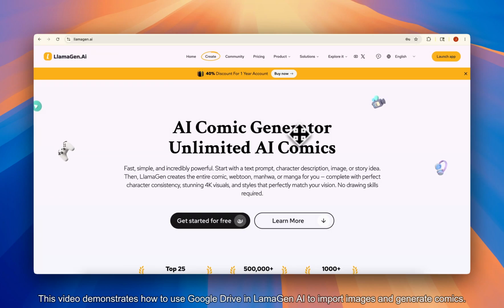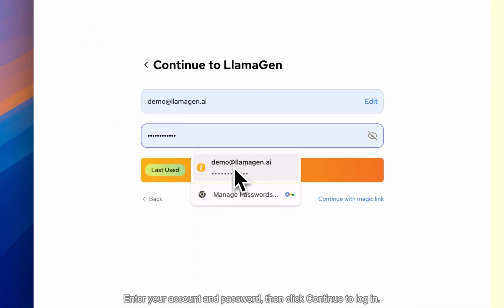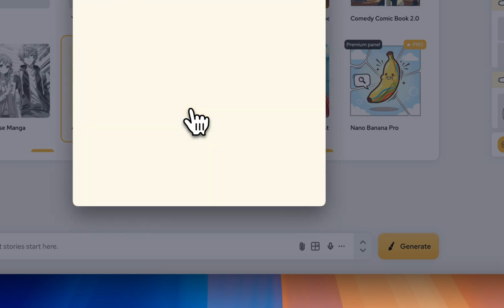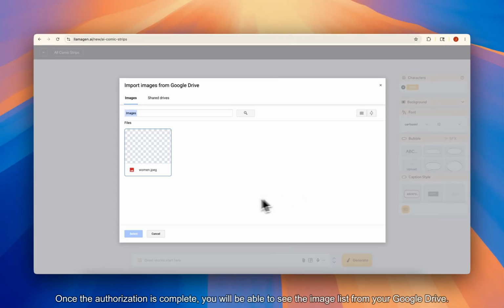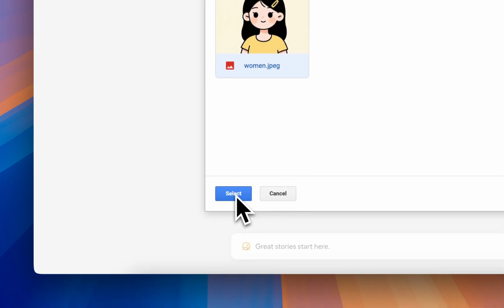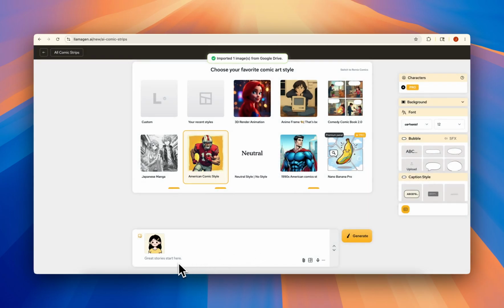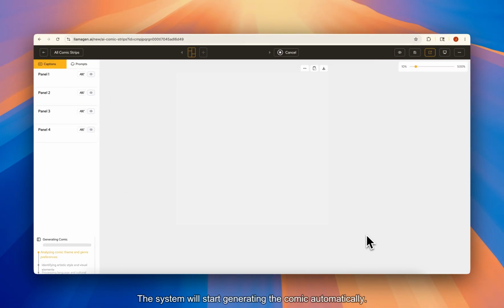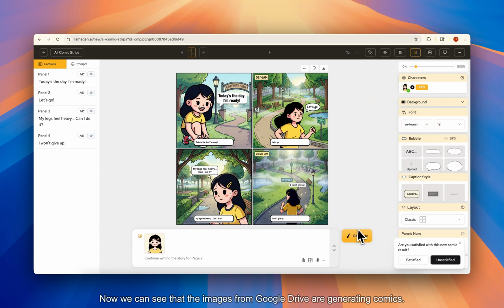How to Import Google Drive Images and Generate Comics in LlamaGen.AI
Learn how to use Google Drive inside LlamaGen.AI to quickly import images and generate AI comics automatically.

In this tutorial, you will learn how to:

Log in to LlamaGen.AI
Connect your Google Drive account
Import images directly from Google Drive
Create AI-generated comics from your images
Generate 4-panel comics automatically

Perfect for comic creators, storytellers, educators, and AI content creators.